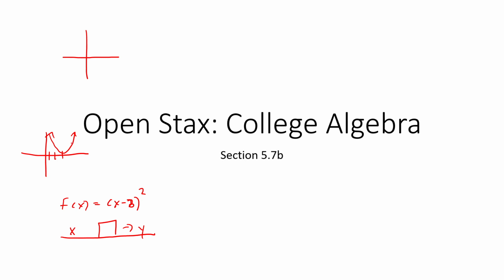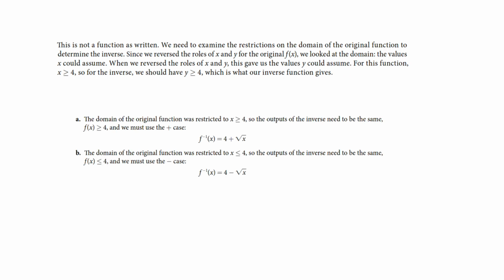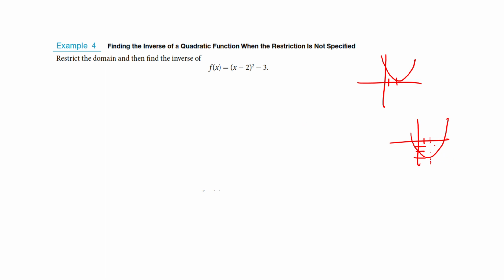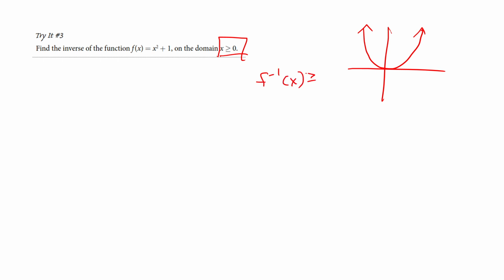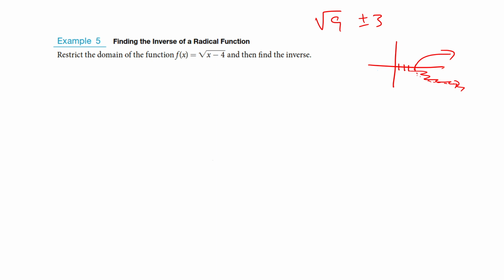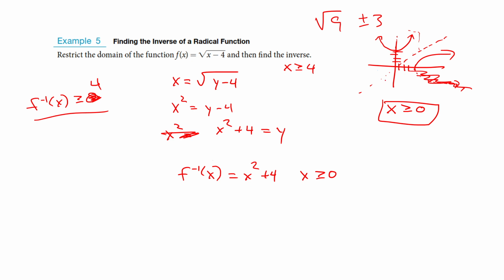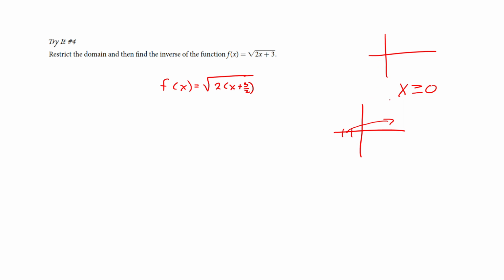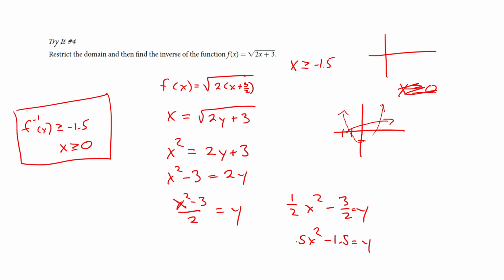Math House Alg II 5 7b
Restricting the domain to find an inverse function.